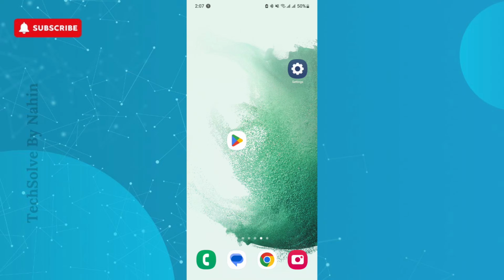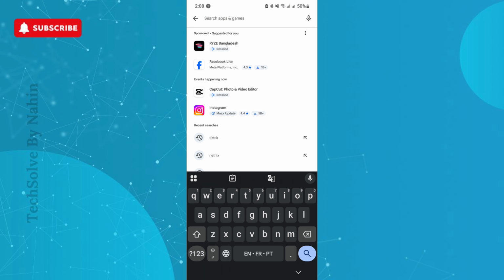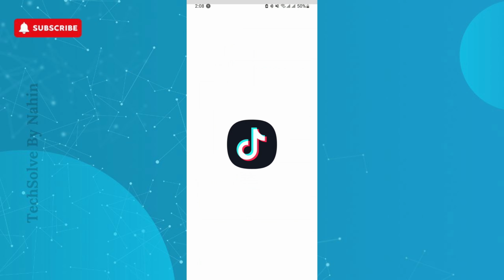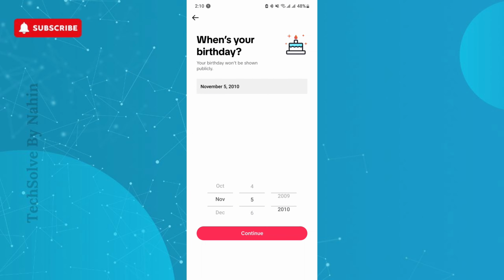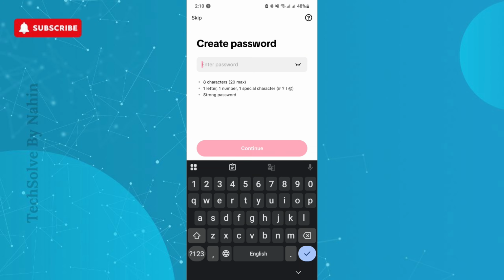How to Create TikTok Account | Step-by-Step Easy Guide (2026)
In this video, I will show you how to create a TikTok account step by step in 2026. If you are a beginner and don’t know how to sign up on TikTok, this easy tutorial will help you to create your account within minutes.
You can sign up on TikTok using your phone number, email, Google account, or Facebook account. I have explained everything in a simple and human-friendly way so anyone can follow it easily.

✔ How to download TikTok
✔ How to sign up on TikTok